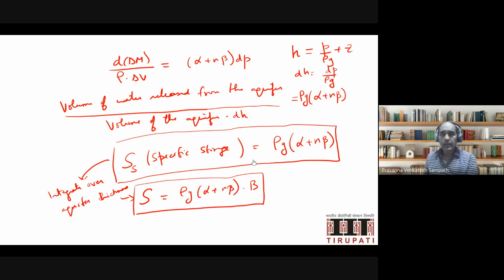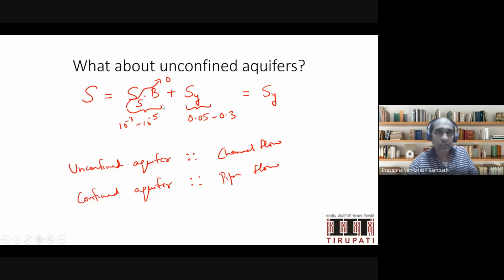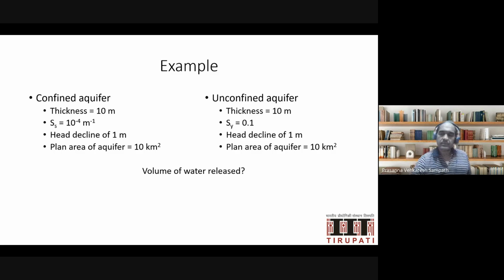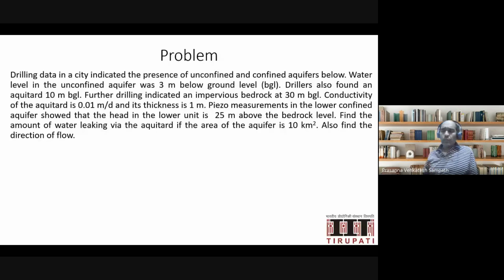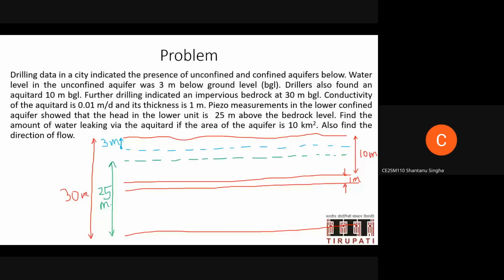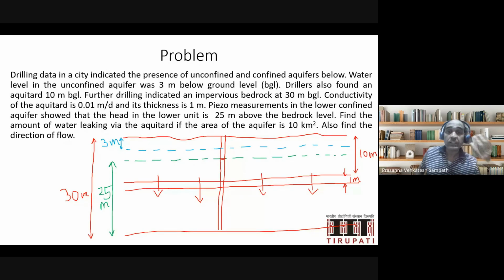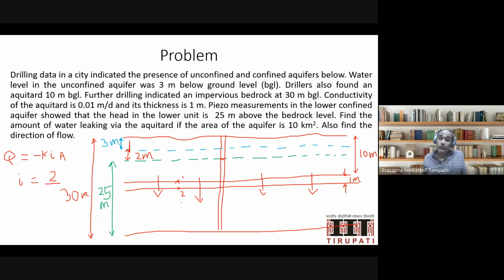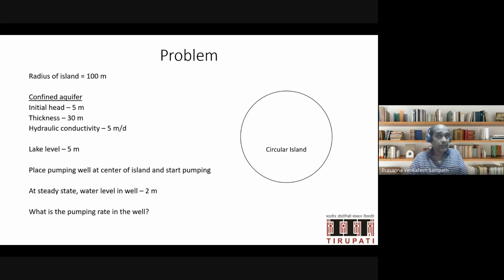GWH Aug 20 2025